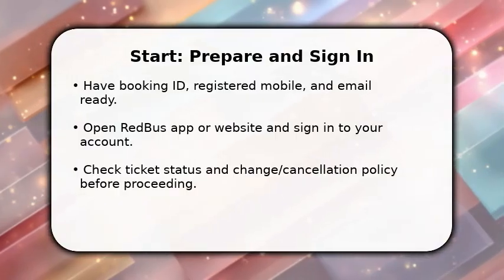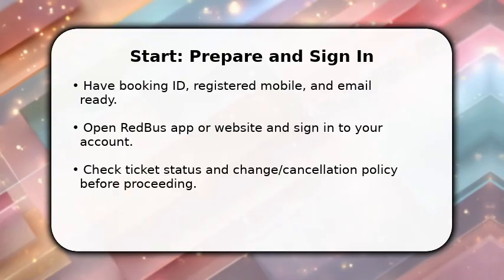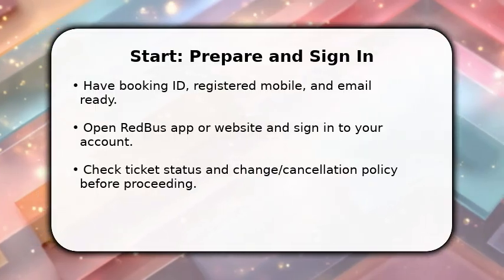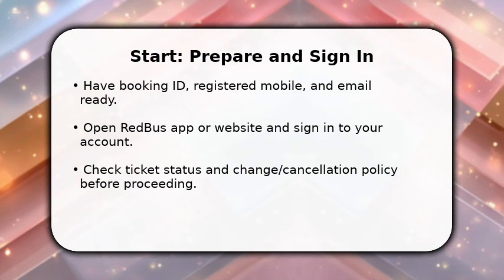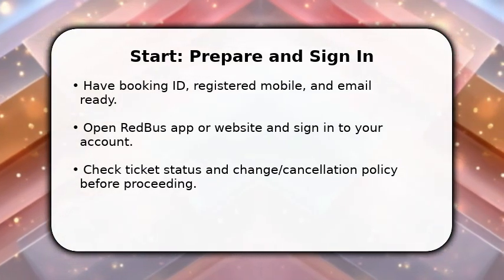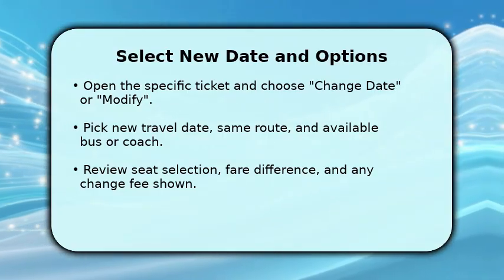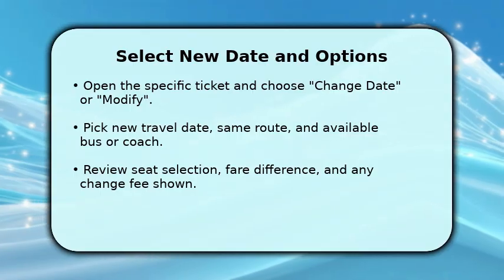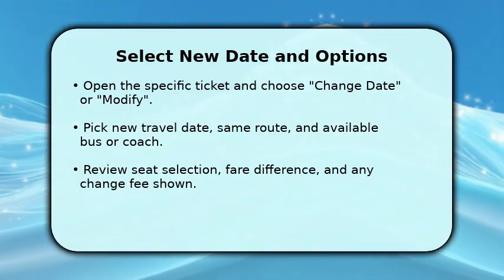How to Change Redbus Date - Step by Step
How to Change Redbus Date - Step by Step | 🔒 Surfshark VPN Deal — Stay private and secure. $1.99/mo + 3 Months Free ▸

Learn the detailed process of updating your RedBus booking date through this comprehensive guide. Step by step instructions will ensure a hassle-free reservation change experience, helping you manage travel plans efficiently.

change redbus date, redbus update, step by step redbus modification, reservation changes on RedBus, how to modify your RedBus booking